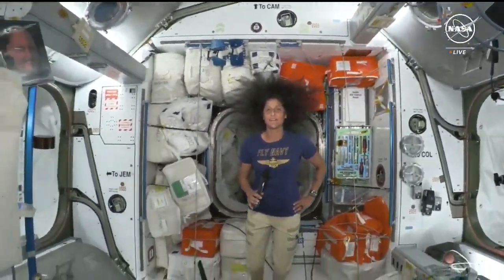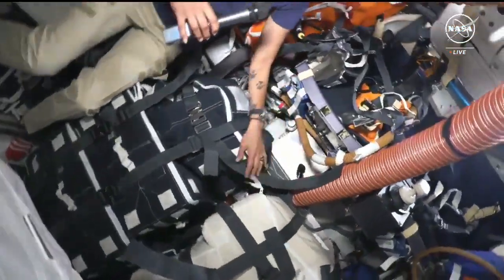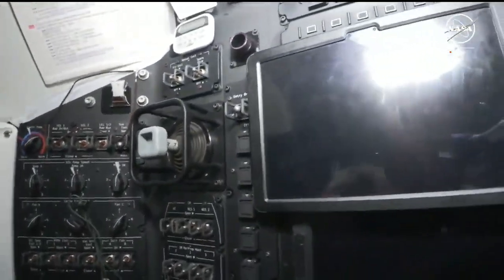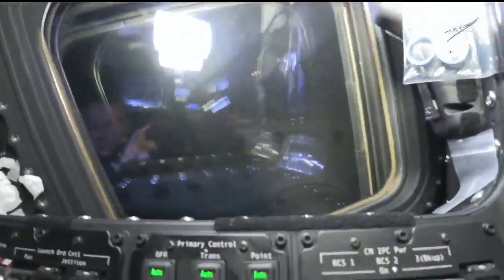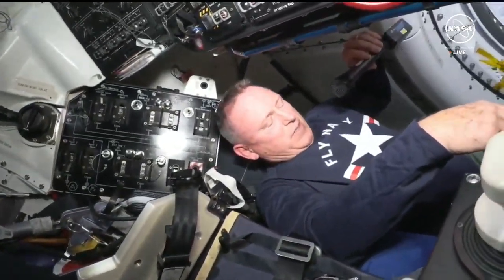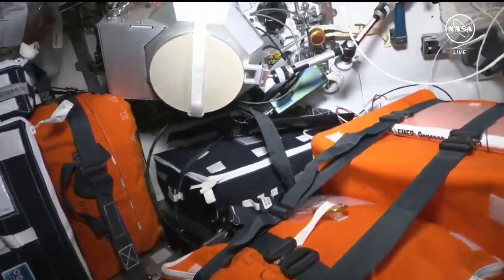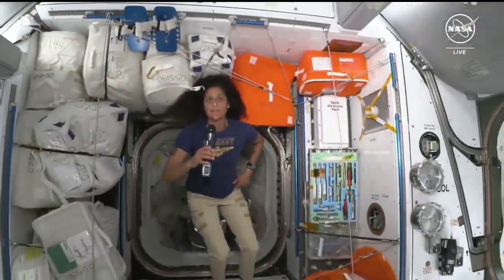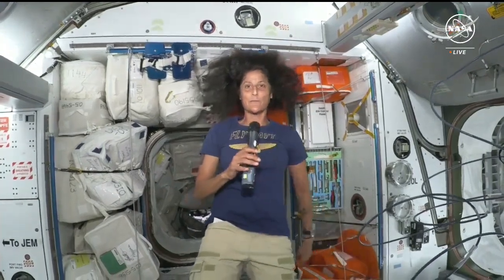TOUR! Boeing Starliner Spacecraft in Space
Join NASA Astronauts Butch and Sunni for a tour of the Boeing Starliner spacecraft while docked to the ISS.

VIDEO SOURCES:
NASA